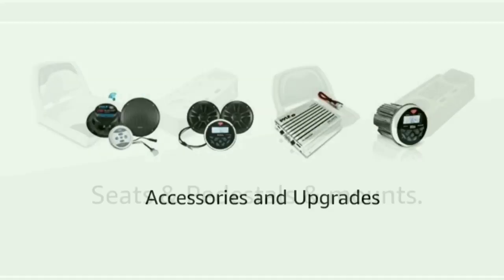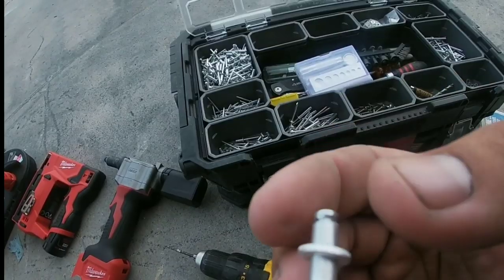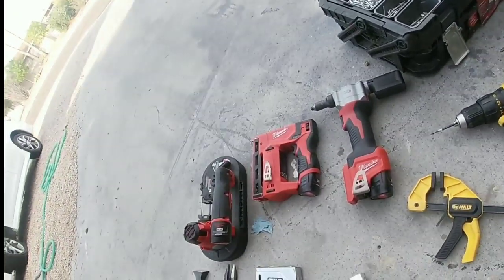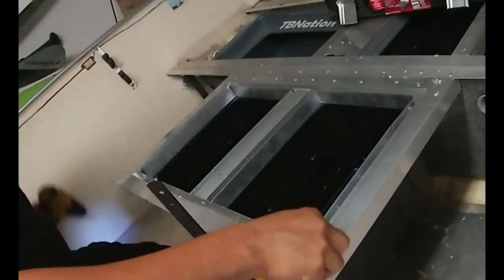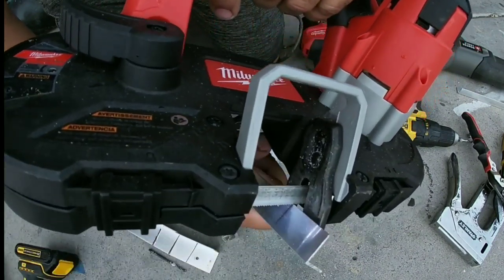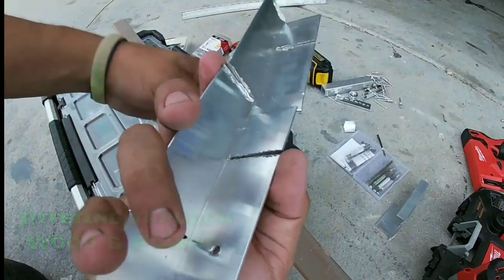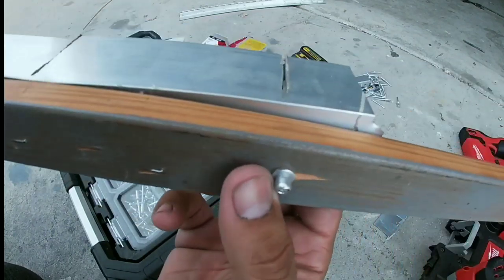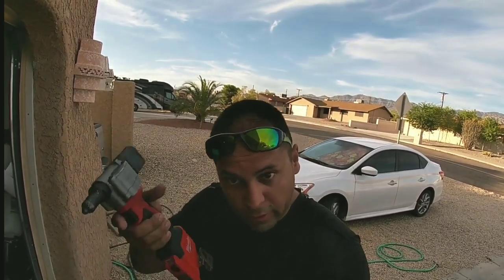How to rivet Aluminum | Tutorial & Demo + Tools needed, DIY.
Link to all tools used
This is a  tutorial to demonstate how to rivet Aluminum together for framing boats, but the skill and knowledge will transfer over to tons of other DIY projects. Riveting Aluminum correctly can open endless opportunities for DIY projects.

** TBNation's Amazon Store

***SPECIAL THANKS TO***
Richard Werner
Bobby Nastasi
Dillon Huffman
TBNation Patrons.

-Tiny Boats
-Jar Mouth Addict
From YouTube Free Creator Library.
 or Art-List.
Recommended Channels:
TBNation Outdoors
Texas Tiny Boat Nation
Fireant Fishing
JDS Outdoors
Decked Out Jon Boats
Jar-Mouth ADDicT